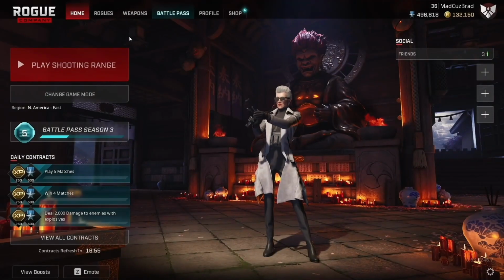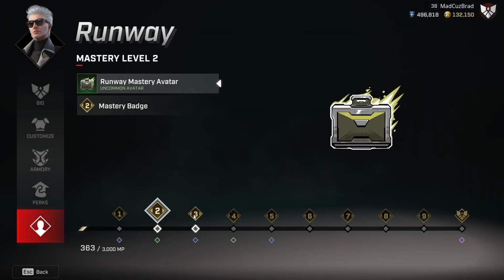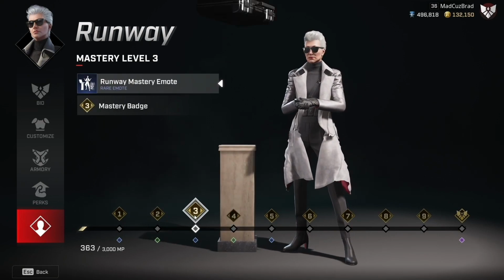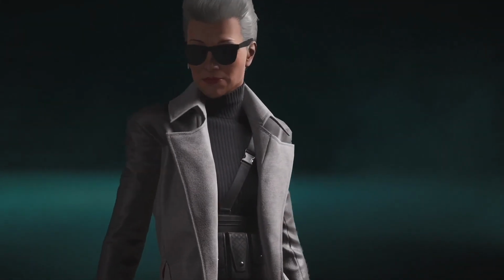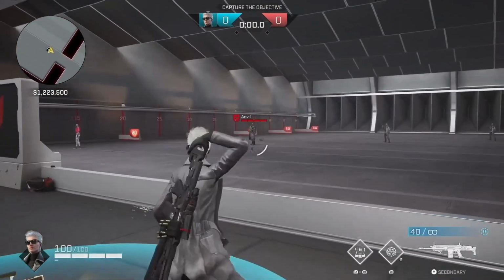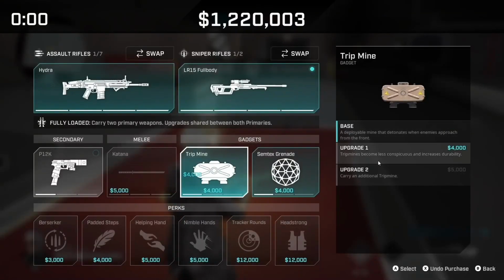Runway Gameplay - Rogue Company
Stylish lady is back. Hybrid support character.